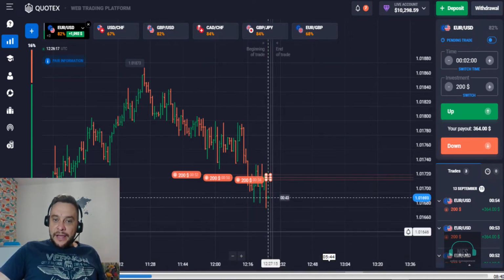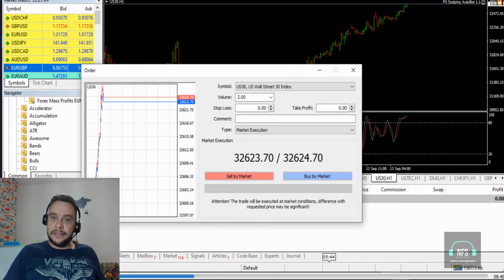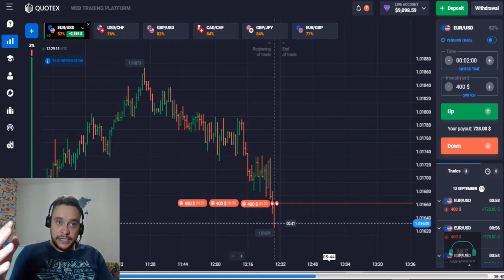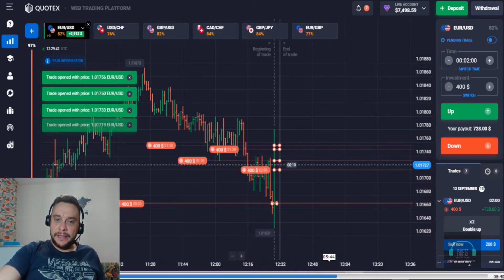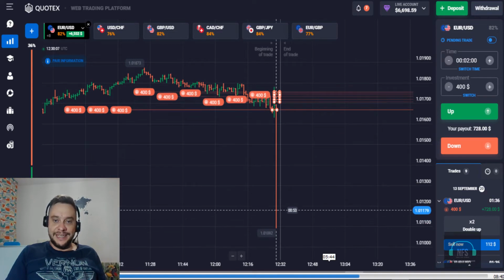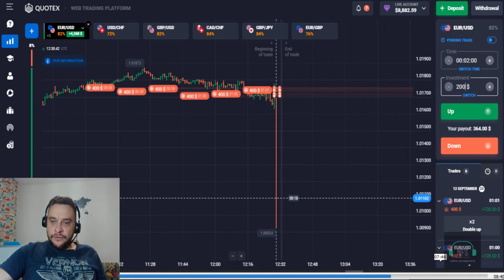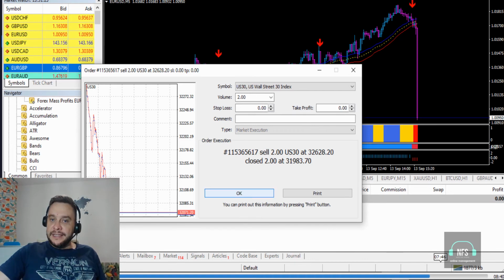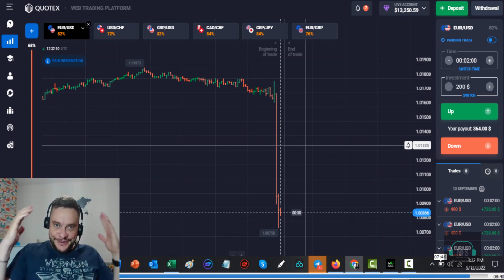💰How To Trade Binary Options, Forex & Indices During Core CPI News | Fast Profits🤑